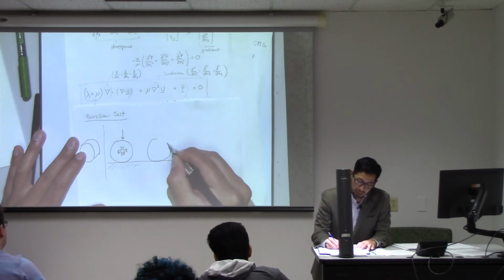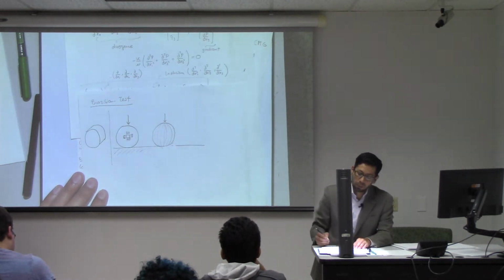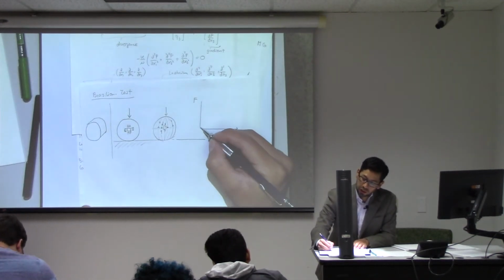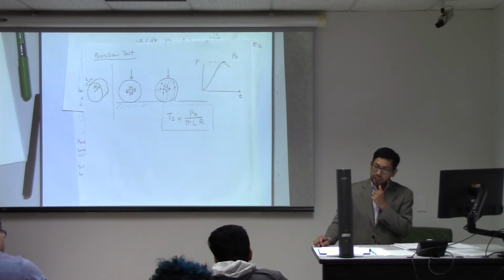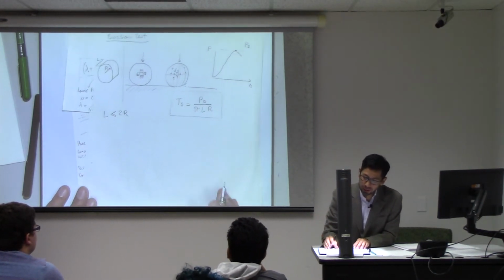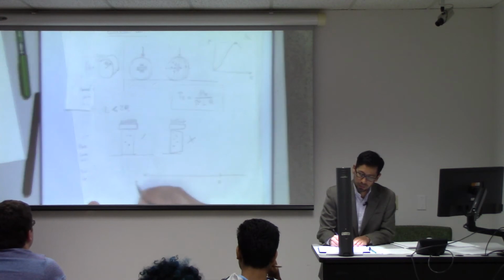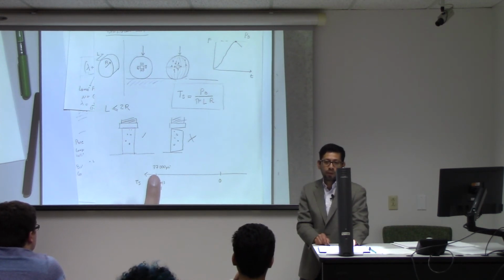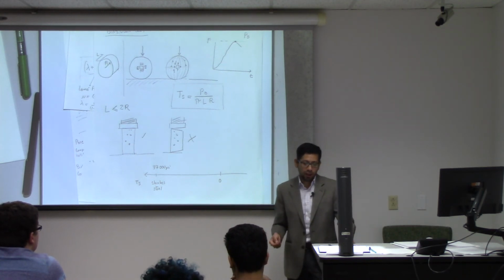Reservoir Geomechanics - L08-3 2018/09/27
Topics: Tensile strength, Brazilian test.